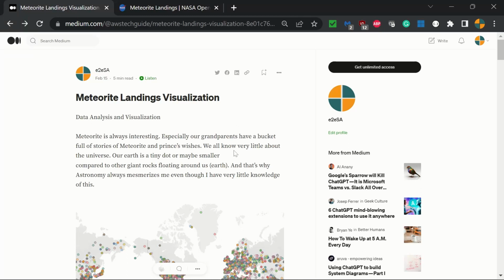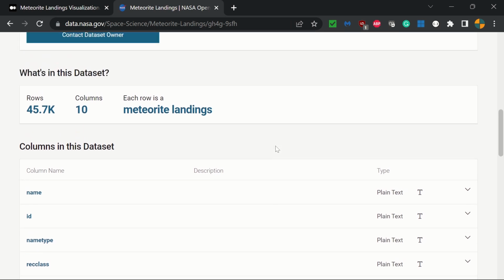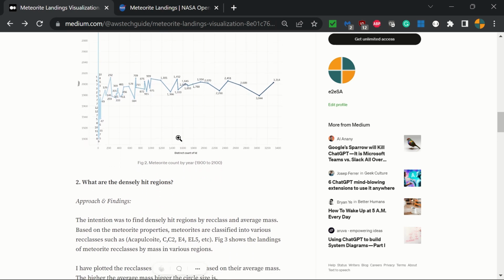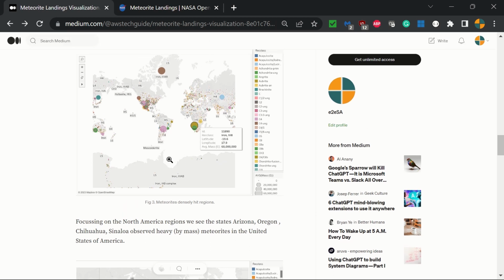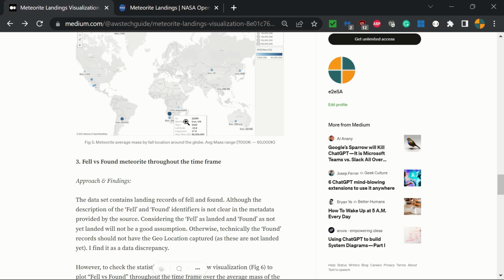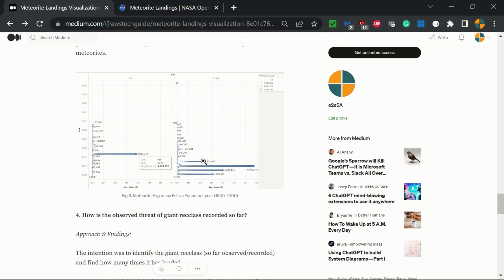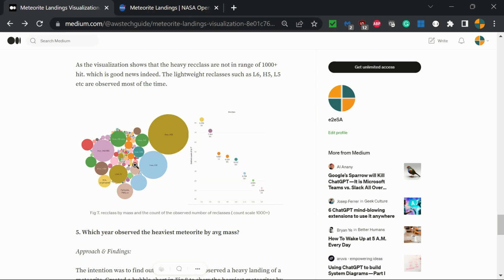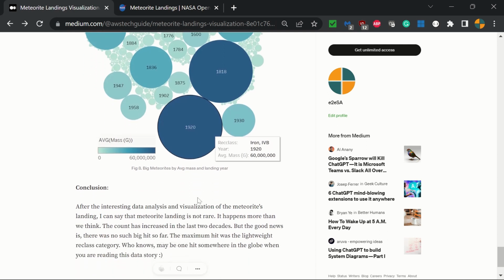Meteorite Landings Visualization